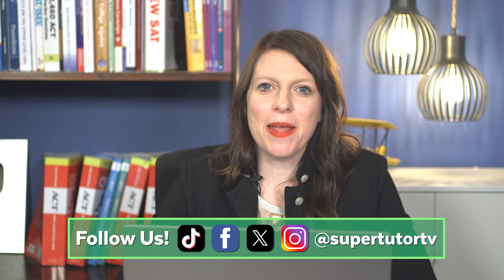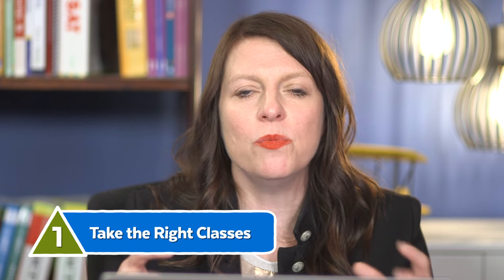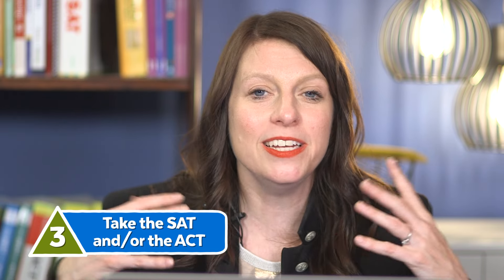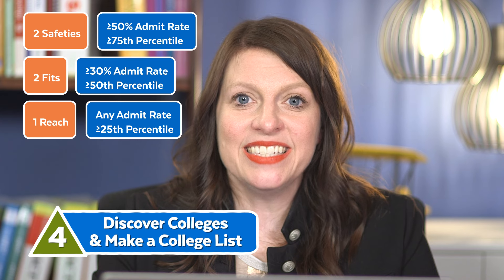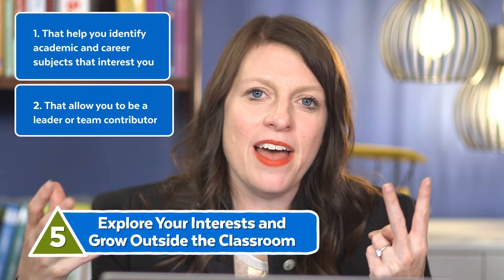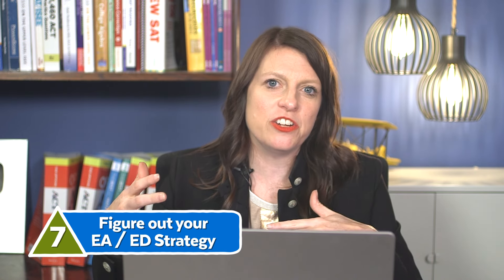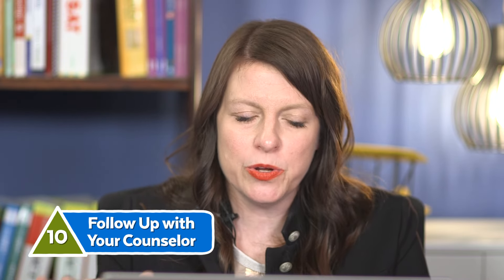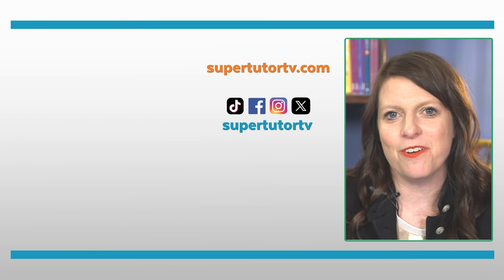How to Apply to College: 12 Step Checklist! Start to Finish from List Making to LOCIs!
Level up your college admissions plan, essays, & test scores w/ us! Perfect Scoring tutors and essay consultants from awesome colleges like Stanford, Duke and Northwestern.

Taking the Digital SAT®?  Our Digital SAT® self-paced course is out!  SAVE $$$ with our amazing Beta pricing for a limited time! Practice Tests, Video Lessons, On Screen Practice, Algorithm Driven Prep! Start prepping with Brooke today!

Check out new, LIVE pop up SAT classes w/ Brooke

Our SAT® self-paced course is out! Start prepping with Brooke today!